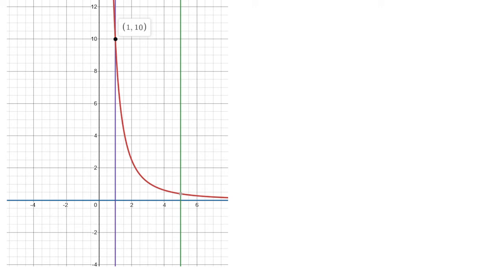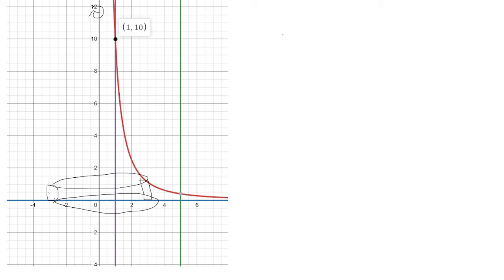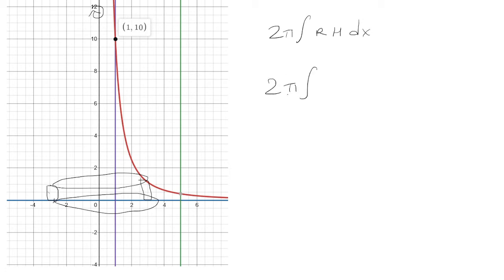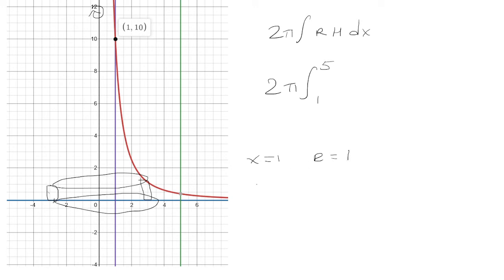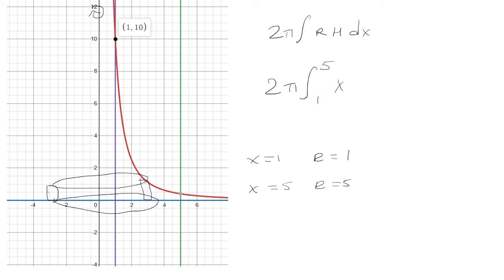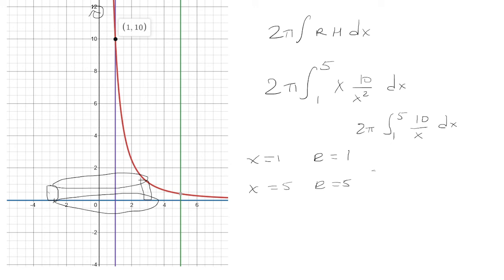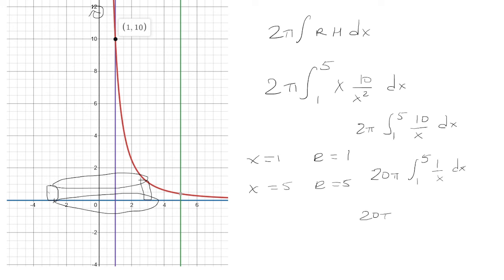Find the volume of y=10/x^2, y=0, x=1, x=5 revolved about the x-axis